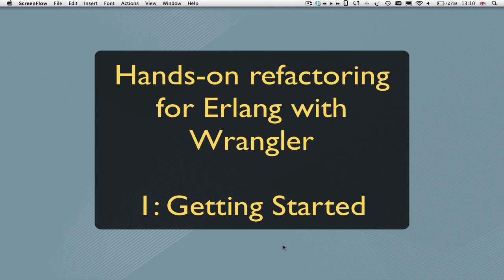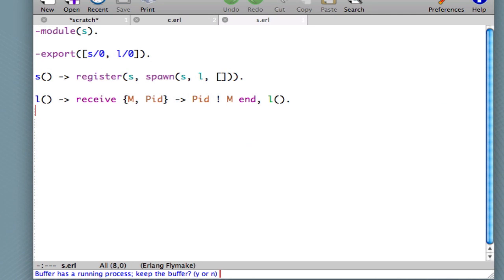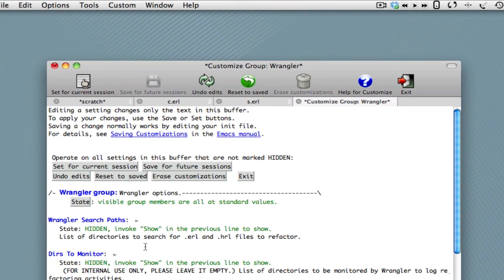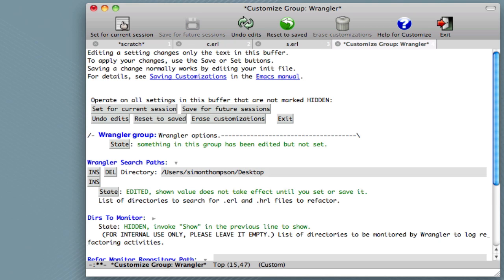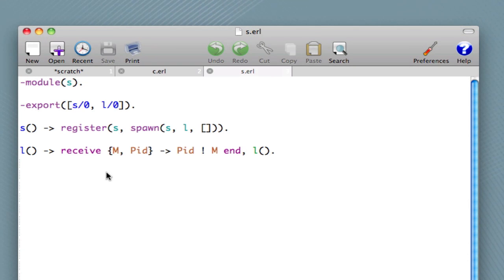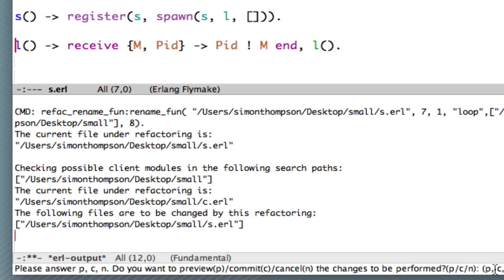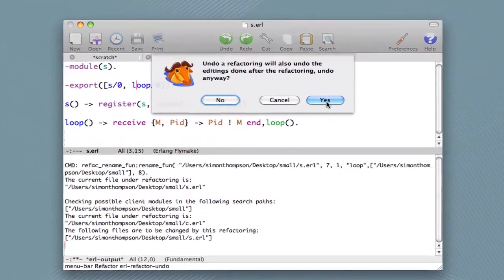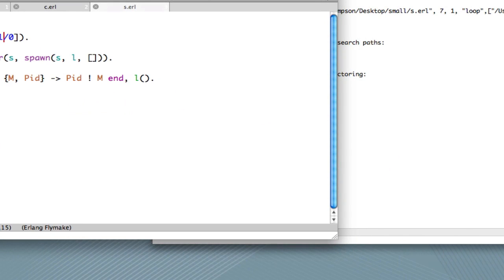Getting started with Wrangler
Hands-on introduction to refactoring Erlang programs with the Wrangler refactoring tool